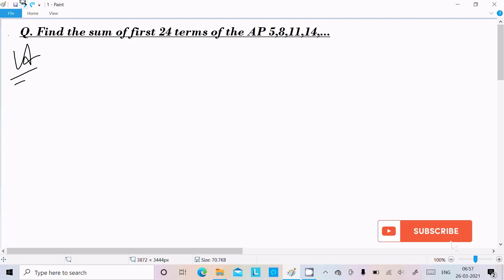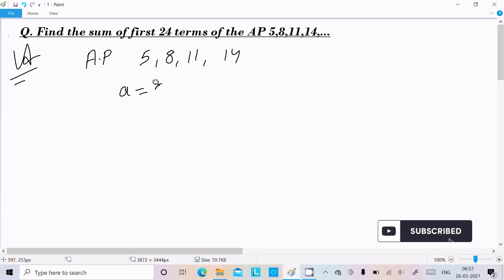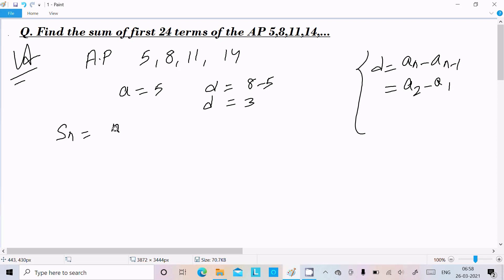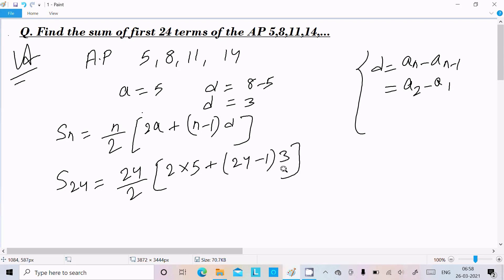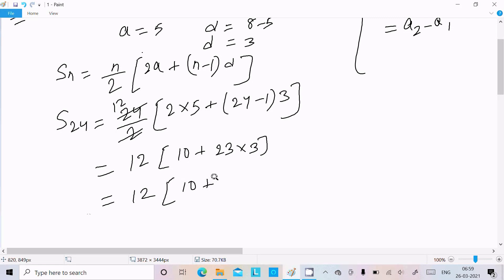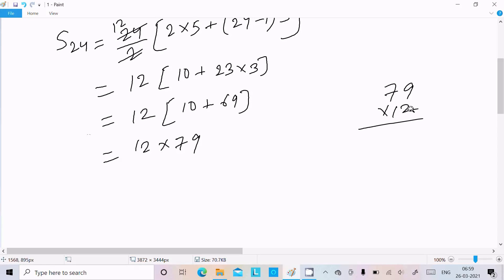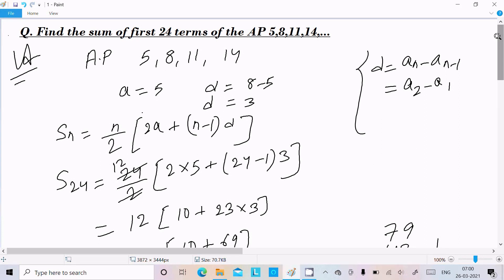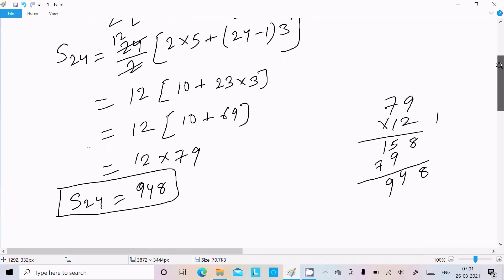Find sum of first 24 terms of A.P 5,8,11,14,...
Find the sum of first 24 terms of A.P 5,8,11,14,...
find the sum of the first 24 terms of the ap 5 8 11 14
find the sum of first term 24 term of AP 5, 8, 11, 14.